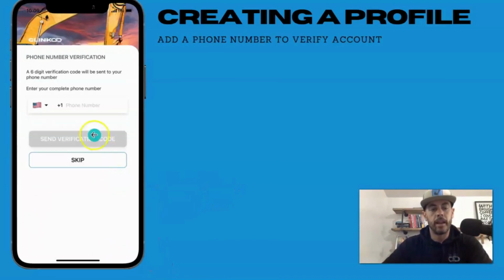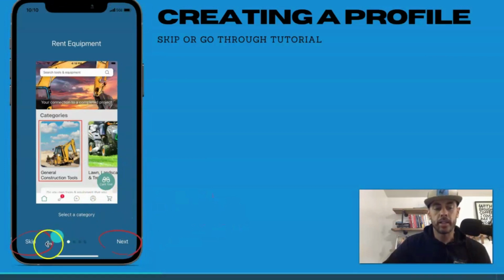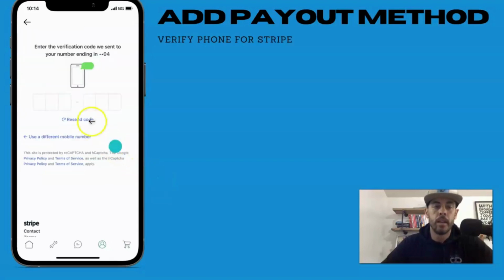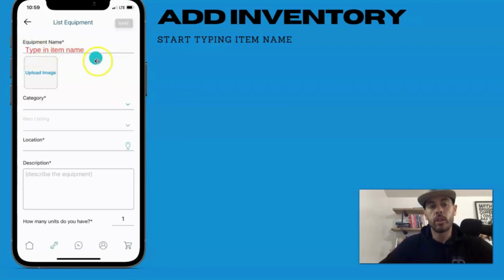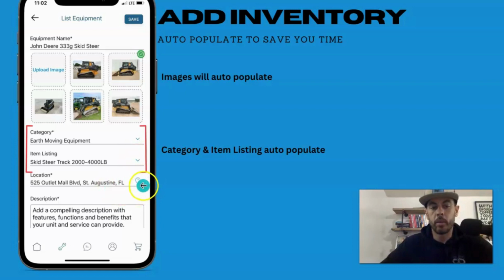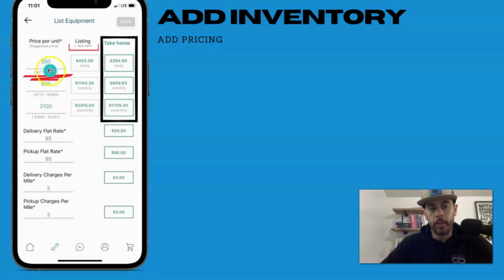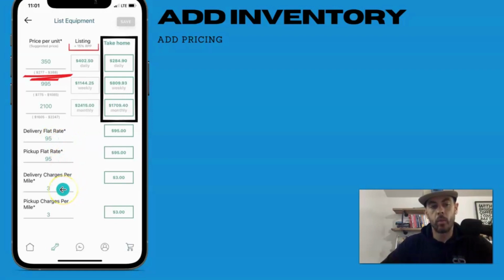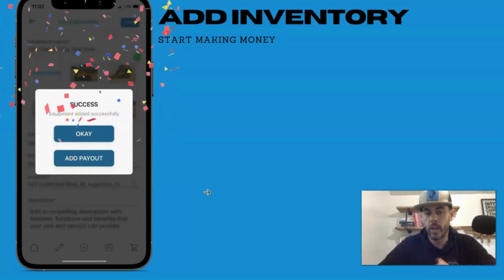How to create a rental listing on CLINK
Creating your first listing on CLINK is easy a quick and easy process that can add safety and security to your rental experience.

This video will detail creating a profile, add your payout information and creating your first listing.